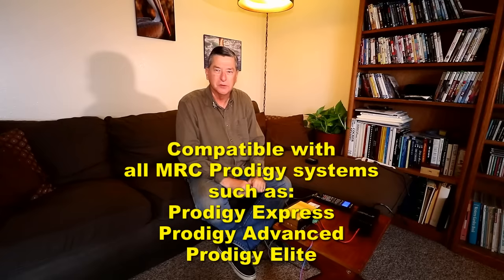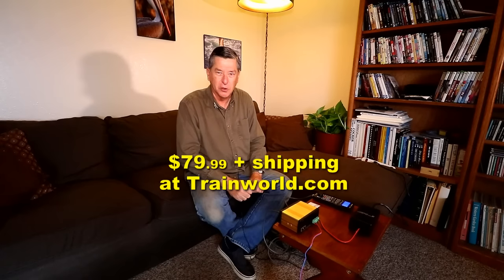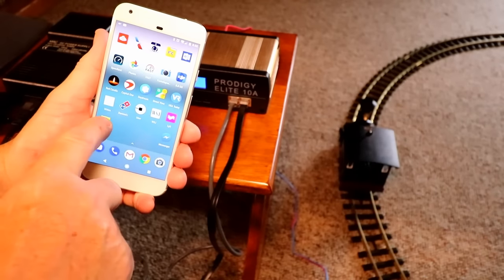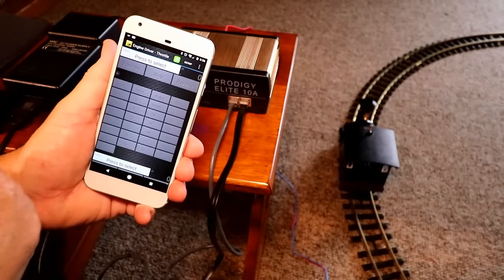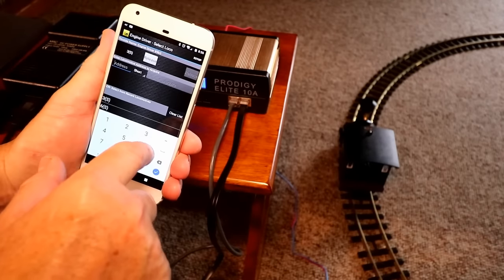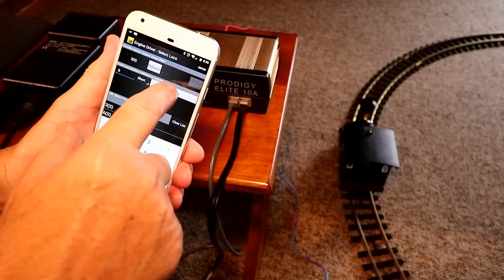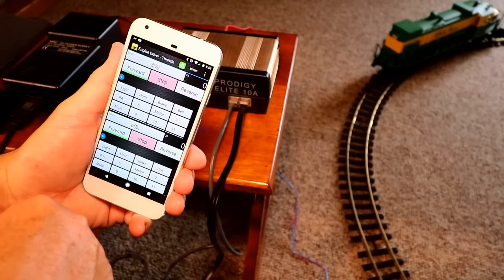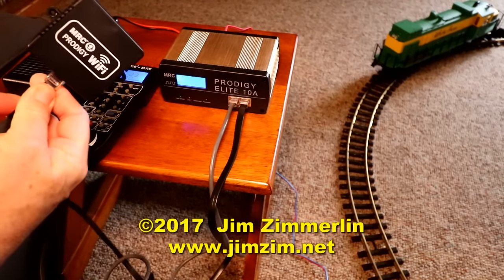MRC Prodigy WiFi - Control Your Model Trains From Your Cell Phone!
I'm excited about a new product I recently added to my G-scale model train layout.  It's the MRC Prodigy WiFi transmitter, which allows you to operate an existing MRC Prodigy train control system from a the Engine Driver Android App or the WiThrottle iPhone app.

I've tested this on my train layout using my existing MRC Prodigy Elite power supply system, and it works great.  It was easy to hook up and set up, and works well through walls in my house.  From anywhere in my house, garage, or yard, I was able to control my model train system.

If you use a MRC Prodigy Express, MRC Prodigy Advanced, or MRC Prodigy Elite power supply to provide digital train controls for your layout, adding the Prodigy WiFi for about $90 is a no-brainer.